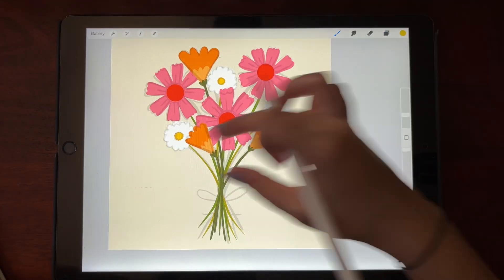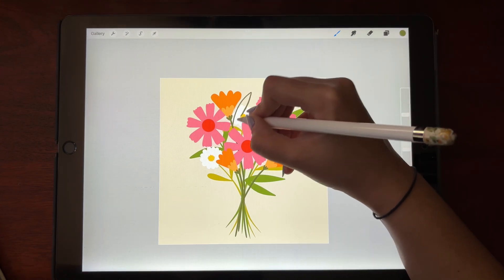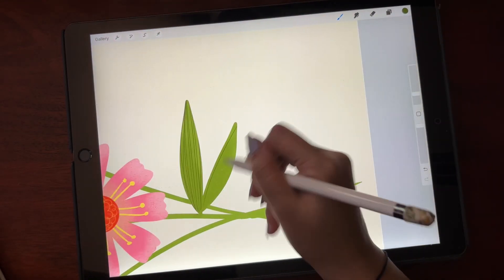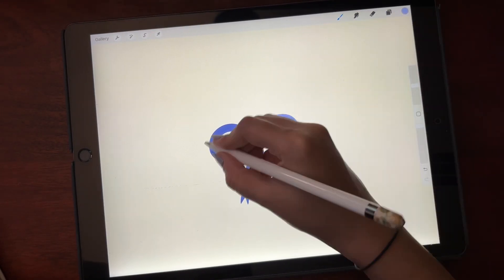7 procreate tips for illustrating flowers!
drawing flowers in procreate app just got better! watch my digital art tutorial where i show you step by step how to draw springtime floral bouquet in procreate on ipad. i also share my best tips on how to draw flowers digitally + a rundown of my digital art process! (perks: i’ve shared the colour palette aka hex codes of all the colours i’ll be using)

✦ socials ✦

✦ music ✦

✦ chapters ✦

00:00 intro
00:12 step 1: guides
00:19-00:24 tip: composition
00:40 step 2: sketching
00:59-01:04 tip: sketching flowers
01:59 step 3: colouring
02:31-02:54 tip: choosing colours
03:42 why adding leaves now?
04:10-04:16  tip: zoom out
04:17-04:43 tip: making illustrations fun
04:47 step 4: details & textures
04:51-05:02 tip: shadows & highlights
05:23-05:46 tip: imperfect art
06:09 step 5: final touches
06:29 final art reveal
06:38 outro